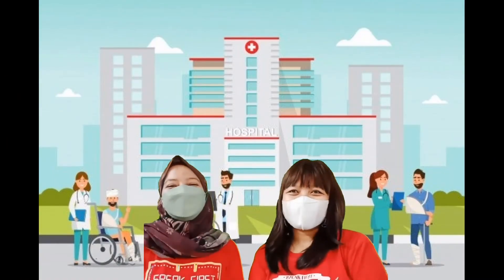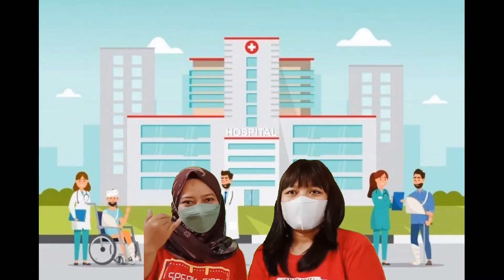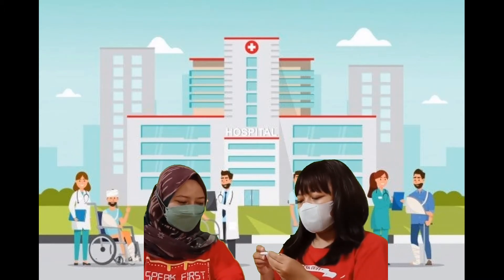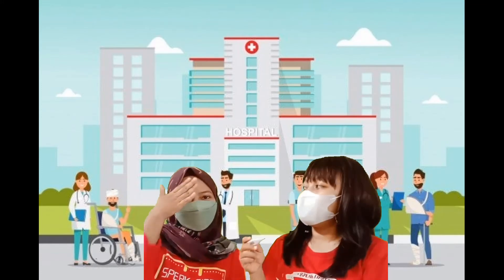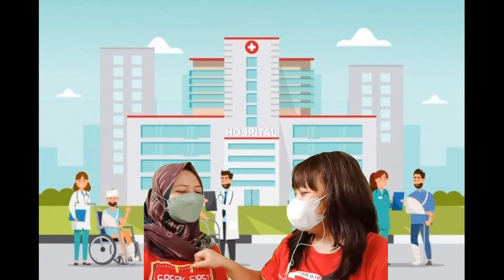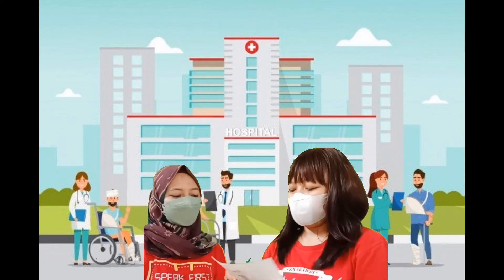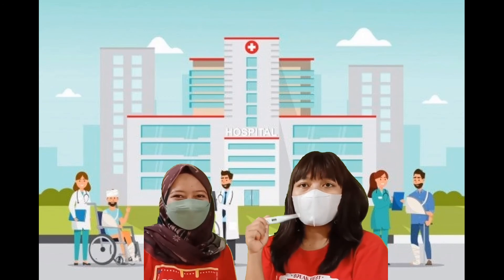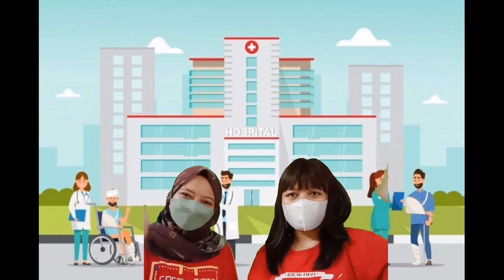ROLE PLAY AS A DOCTOR FOR KINDERGARTEN B